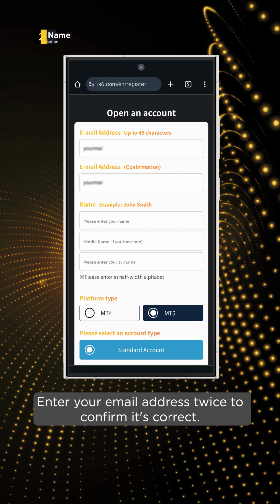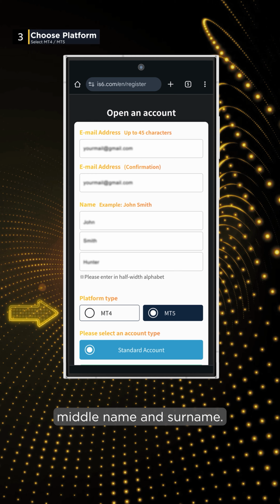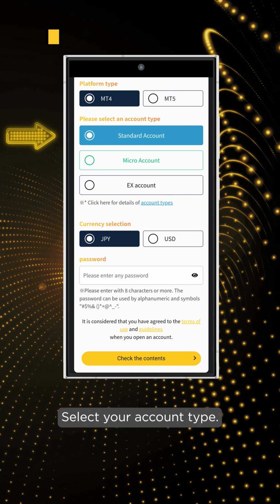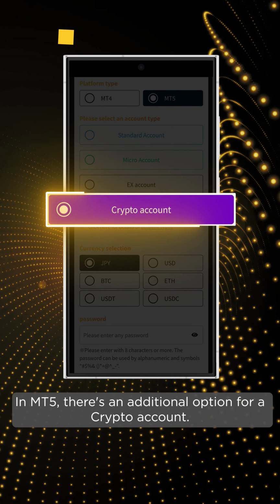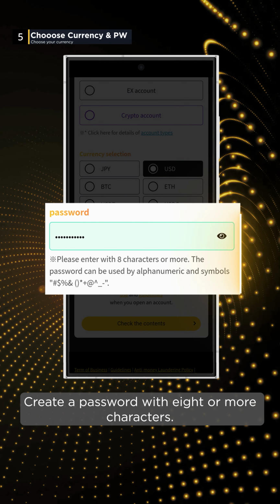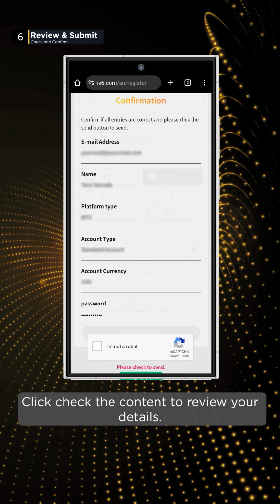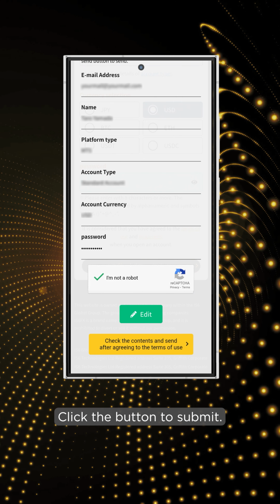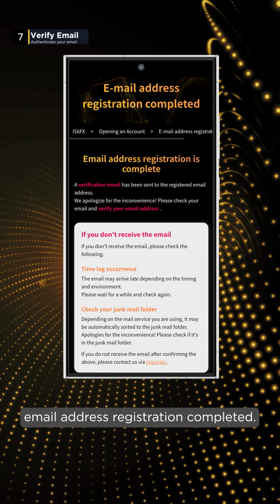How to Open a Live trading account on Android Device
Welcome to  IS6FX New Account Opening Tutorial! In this video, we’ll guide you through the steps to open a new trading account on your Android device. Let’s get started!

🔑 Key Steps Covered in the Video:
1. Visit the IS6FX website and click on "Open an Account"
3. Fill in your personal details (first name, middle name, surname)
4. Choose your trading platform (MT4 or MT5)
5. Select your account type (standard, micro, ex for MT4; crypto for MT5)
6. Pick your preferred currency
7. Create a secure password
8. Review your details and complete the CAPTCHA verification
9. Submit your registration
10. Authenticate your email to finalize your account creation

1. Perfect for new traders ready to open an account with IS6FX
2. Step-by-step guidance ensures you don’t miss any details
3. Start your trading journey with confidence!

Chapters:
00:00 – Intro
00:16 – Open an account
00:31 – Choose Trading Platform and Account Type
00:54 – Create a Password
01:01 – Review Information and CAPTCHA
01:20 – Email Verification
01:38 – Outro

By the end of this video, you will have successfully created your account with IS6FX. Don’t forget to check your email for the verification message!